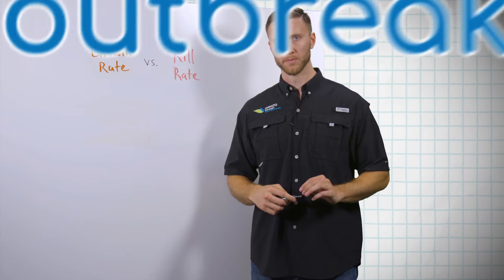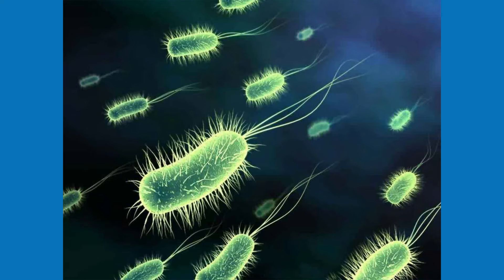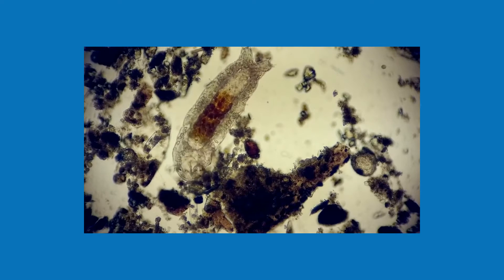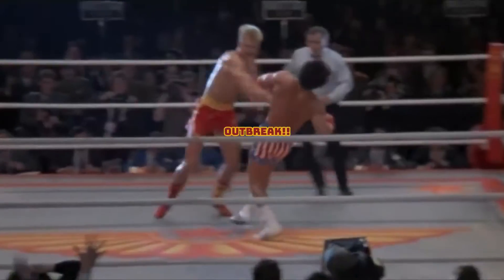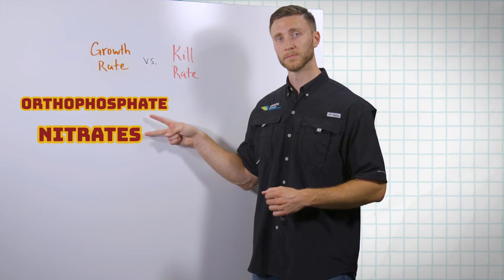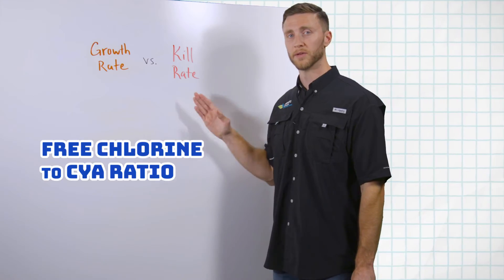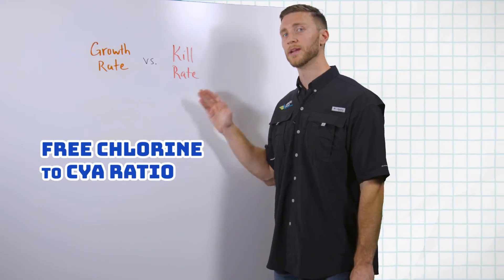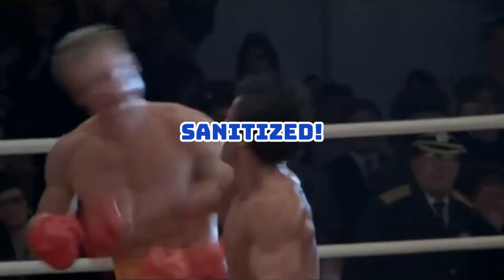How Phosphates Impact Chlorine Demand | Orenda Whiteboard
How do phosphates impact chlorine demand?
When water has high phosphate levels (over 500ppb), pool owners and operators may notice more difficulty holding a free chlorine reading. Even we at Orenda were told that phosphates directly weaken chlorine, but that's not accurate. We revised our phosphate video to explain what is really going on.

Kill Rate vs. Growth Rate
Sanitization is all about the killing rate of your sanitizer (usually chlorine), versus the growth or reproductive rate of any living contaminant, like algae (or worse, a disease). If the killing rate stays ahead of the growth rate of the contaminant, the water is safe to swim in, and sanitization is working just fine. But when the growth/reproductive rate exceeds the killing rate, you can get an outbreak.

Eric Knight from Orenda explains in this video. Phosphates do not directly weaken or even impact chlorine. Instead, they fuel the growth rate of microorganisms like algae to reproduce at an optimal rate. According to several textbooks and credible sources, many species of algae common in swimming pools can reproduce every 3-6 hours! It is these reproducing generations of an algae bloom that chlorine gets used up trying to kill. And since chlorine has plenty of other things to sanitize and oxidize, it can get overwhelmed.

Remove phosphates regularly to minimize the growth and reproductive rate of algae. Doing so gives chlorine more time and ability to fully sanitize, and keep your water clean and algae free. Removing phosphates alone will not kill algae, and none of Orenda chemicals kill anything in pools. Orenda products are supplemental chemicals to assist the primary sanitizer, chlorine.